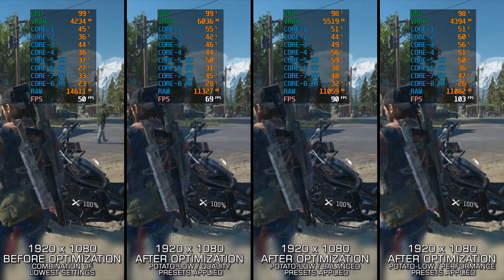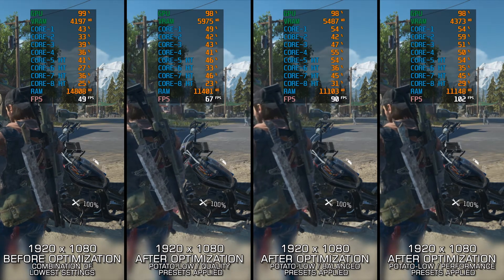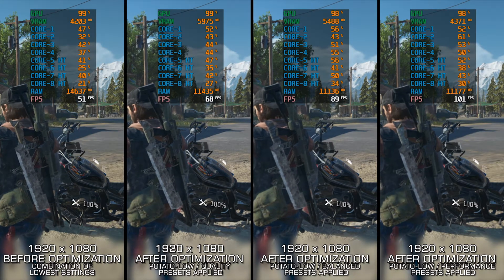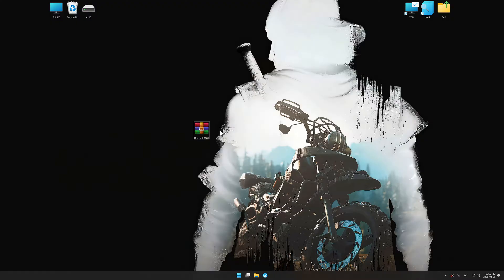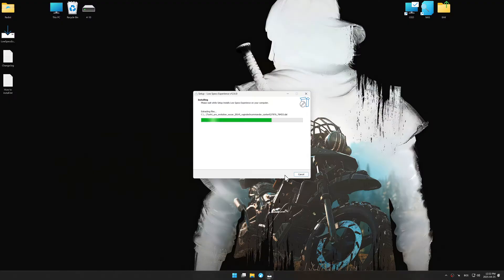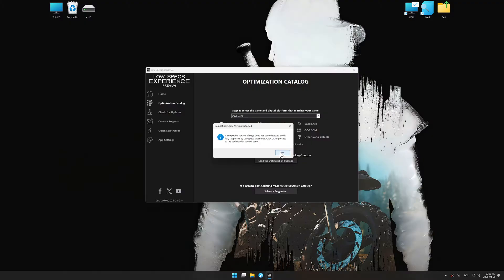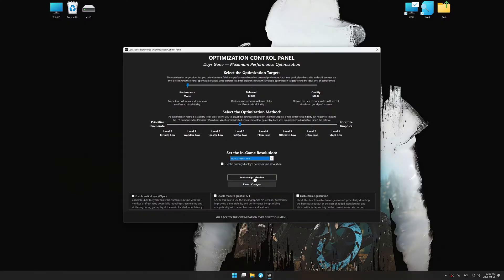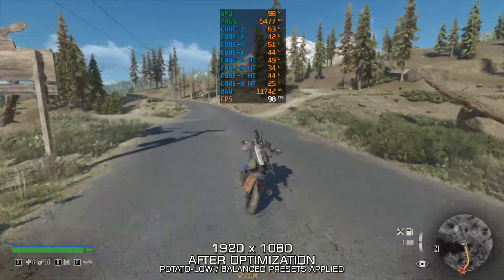Days Gone Broken Road DLC (Remastered) | How to Get Maximum FPS Boost and Fix Lag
This Maximum FPS Boost guide for Days Gone Broken Road DLC (Remastered) shows you how to increase and maximize frame rates, fix lag, reduce stutters, and improve overall performance using the Maximum Performance presets in Low Specs Experience.

⏱️ Timestamps

00:00 Before vs After Optimization
01:07 Optimization Guide
02:45 Additional Gameplay Footage